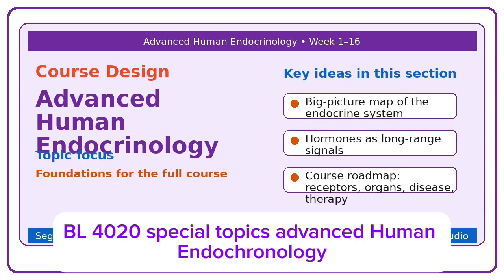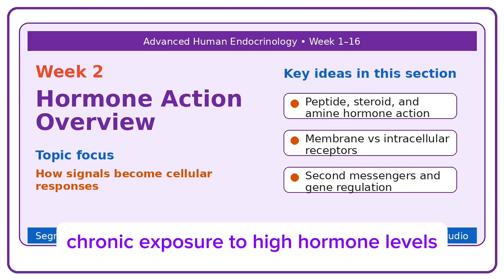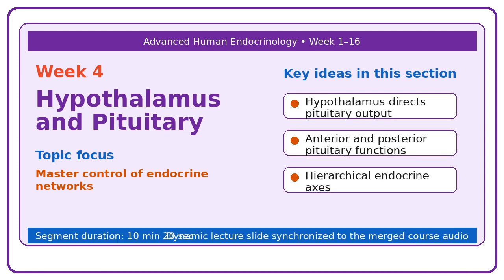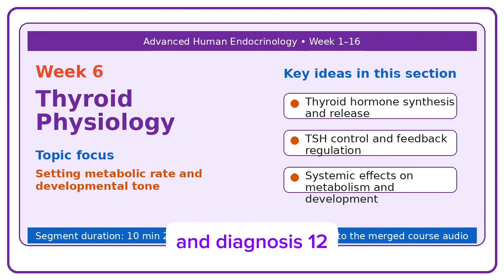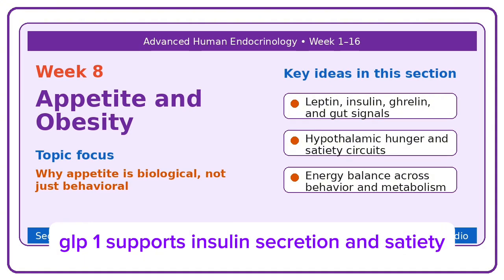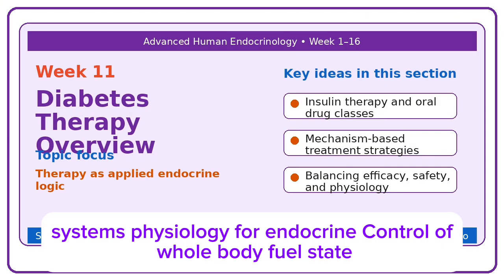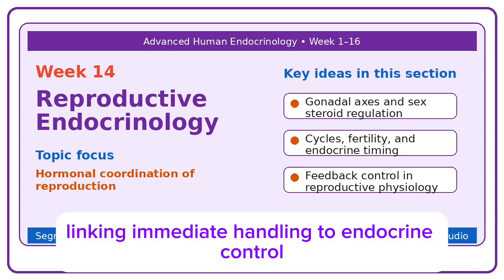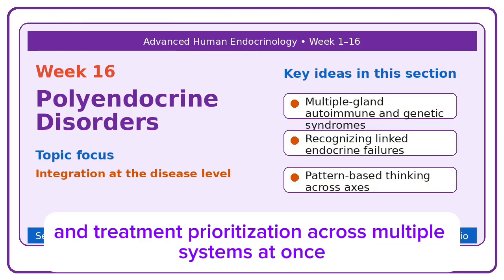”Advanced Human Endocrinology“ April 17, 2026